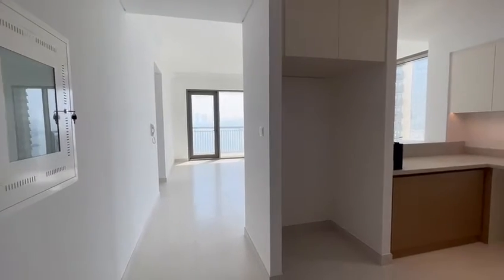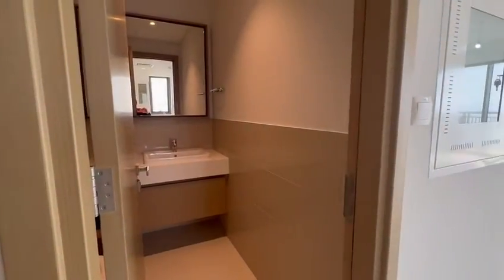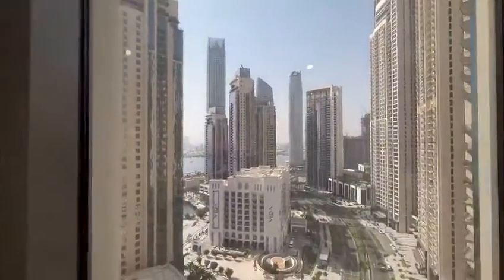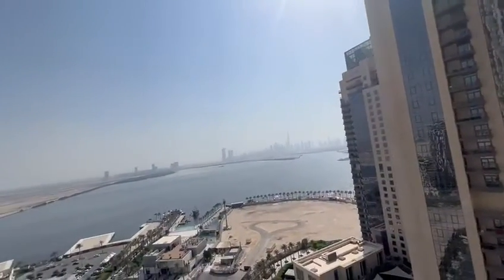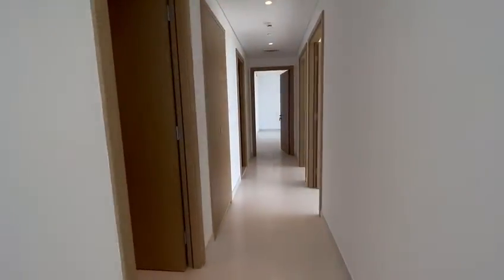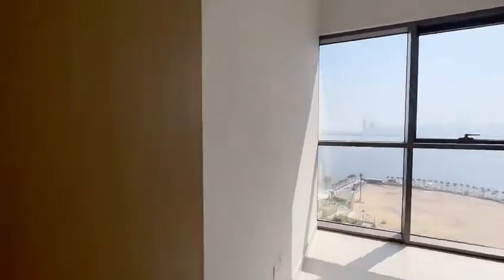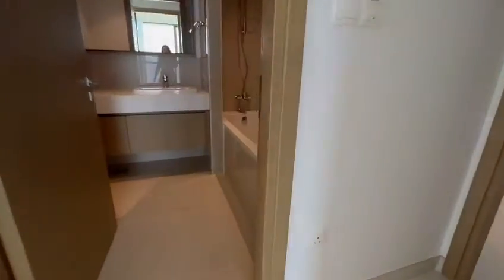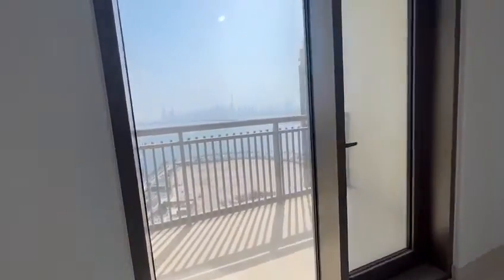Full Creek View Three Bedroom in Creekside 18B